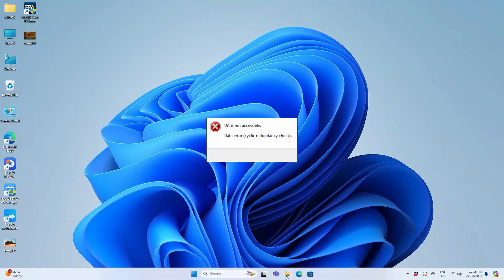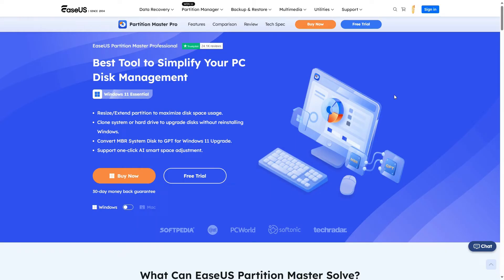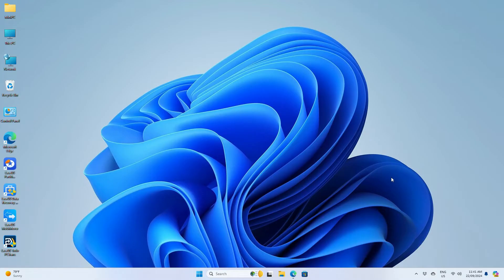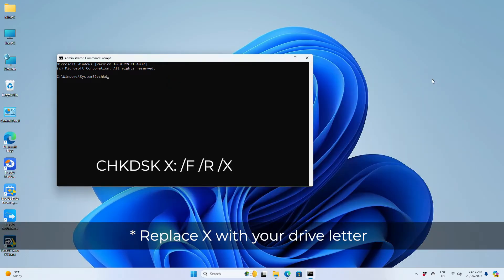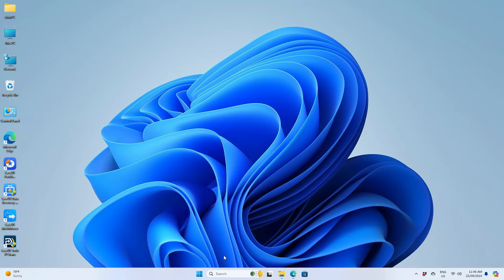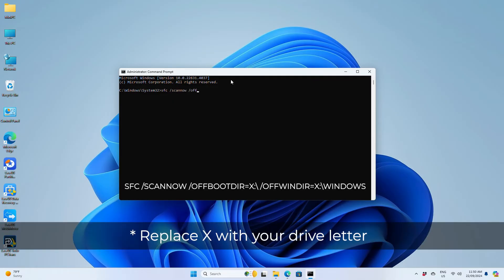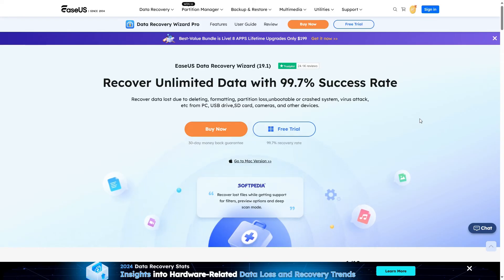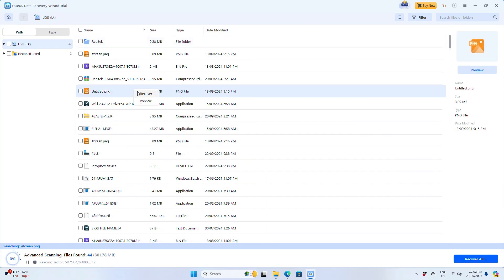How to Fix Data Error Cyclic Redundancy Check on External Hard Drive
In this video, we show you how to fix the Data Error Cyclic Redundancy Check message on an external hard drive. Sometimes the drive is simply faulty and can no longer be fixed. In that case, you should try using data recovery software.
You can try using the EaseUS Data Recovery Wizard to recover your files

⌛Time Stamps:
00:24 Method 1. Check For Errors
00:49 Method 2. System File Checker
02:00 Method 3. EaseUS Data Recovery